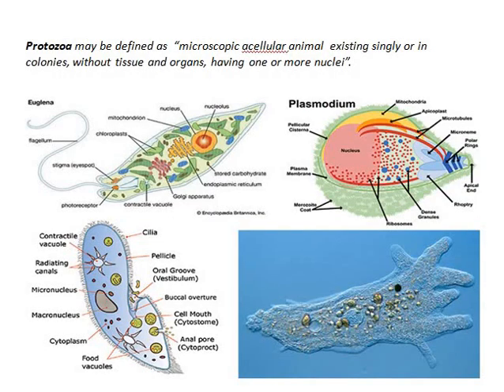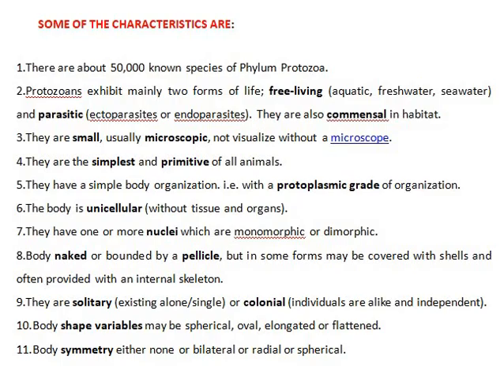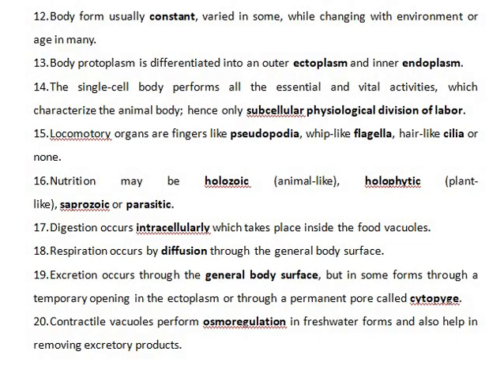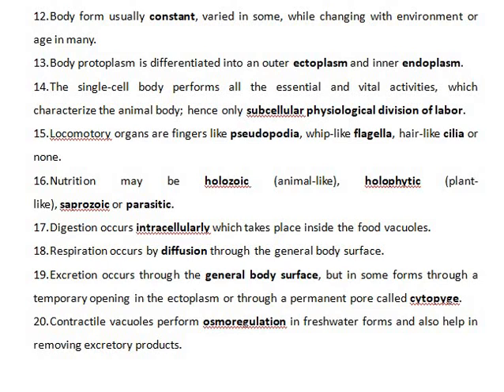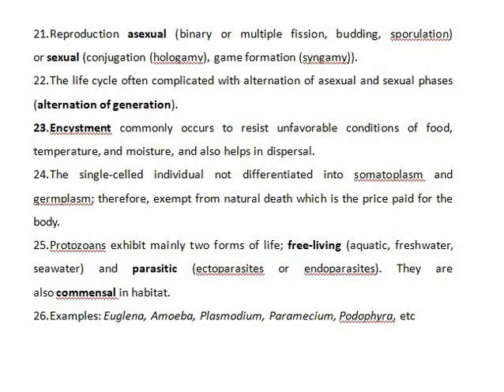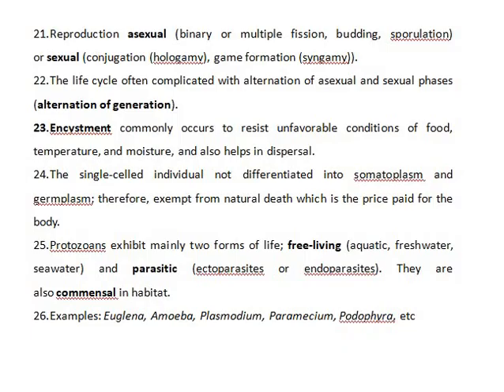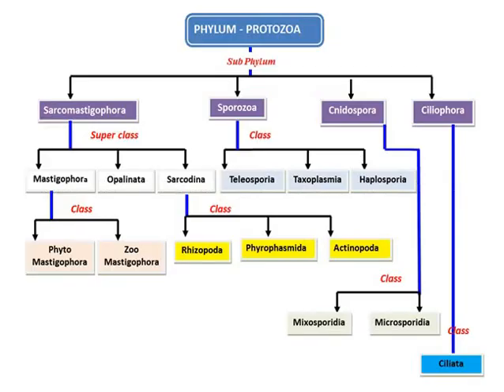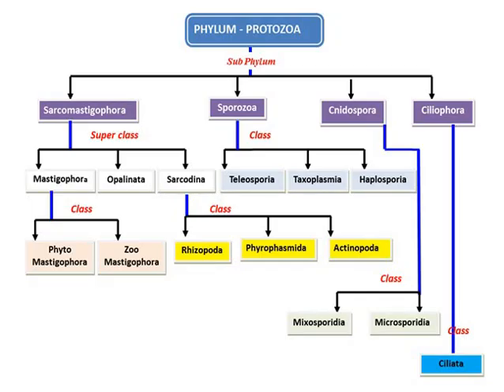SJCTNC-ARULPRAKASH-ZO11-INVERTEBRATA-I-UNIT-II-GENERAL CHARACTERS OF PROTOZOA AND CLASSIFICATION